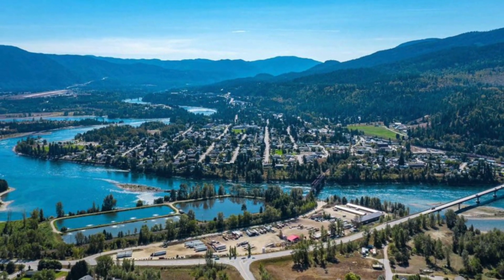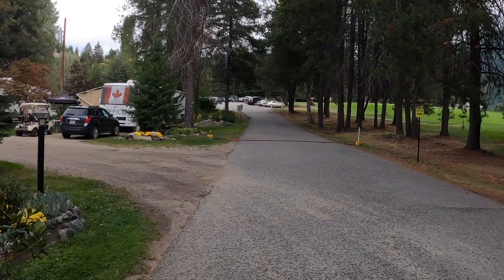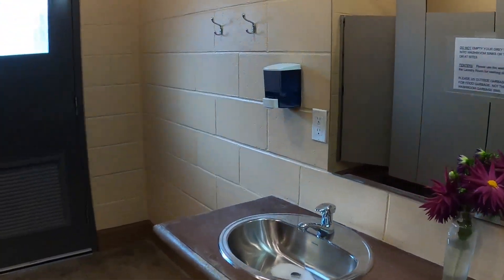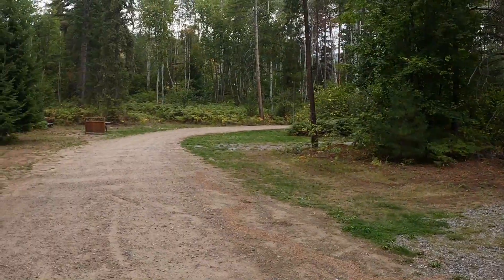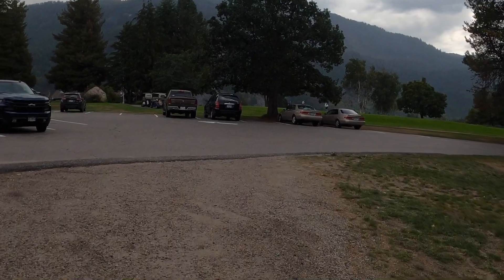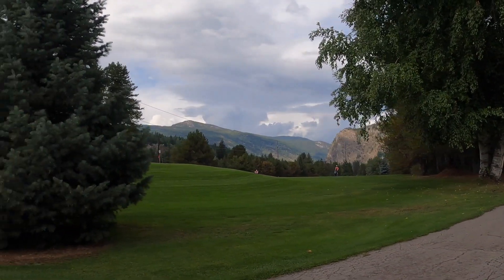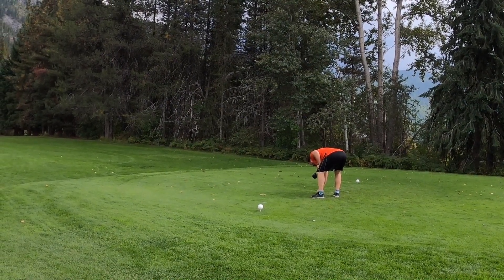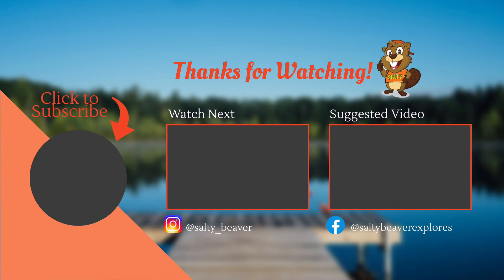Stay and Play Castlegar Golf Club and RV Park | British Columbia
In this video we take you on a walk through tour of the Castlegar RV park and the golf course. Castlegar is located in the southern interior of BC surrounded by the Selkirk mountains.

💬   Comment - because we love to hear from you!
🔗   Share the video with anyone you think would enjoy it

The above things really help us out, and we greatly appreciate your support!

🎬 Timeline:
0:10 RV campground walk through
4:40 Golf course walk through

Photos of maps, sign, pro shop, and patio -  golfcastlegar.com

This video may contain copyrighted material.  Such material is made available for education, parody or satire purposes only and constitutes 'Fair dealing' of such copyrighted material.

⭐️This video does not contain product endorsement

⭐️This video is for entertainment or educational purposes but cannot be relied upon for accurate or factual information.